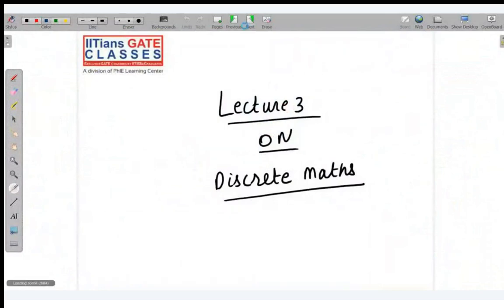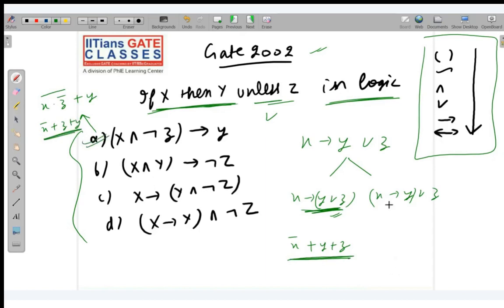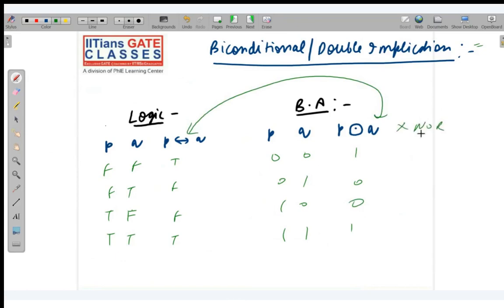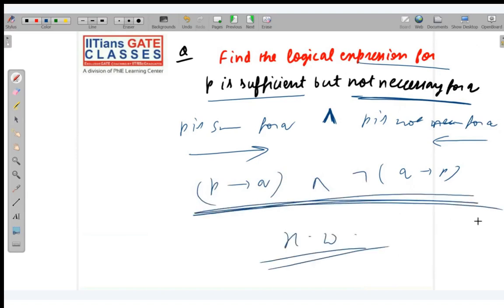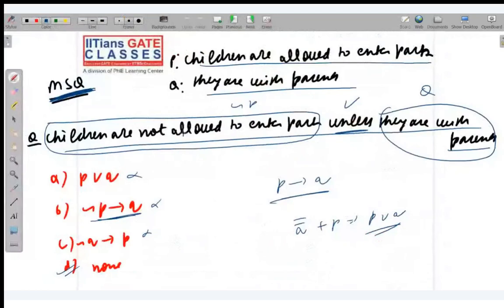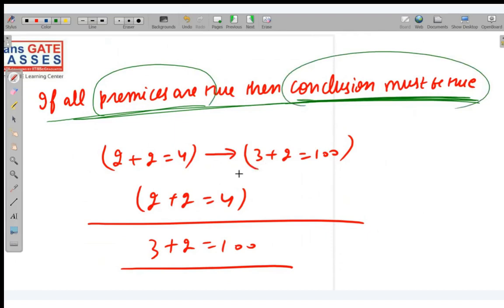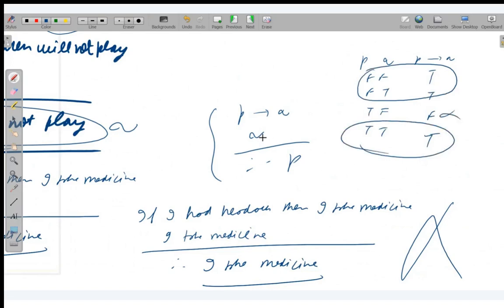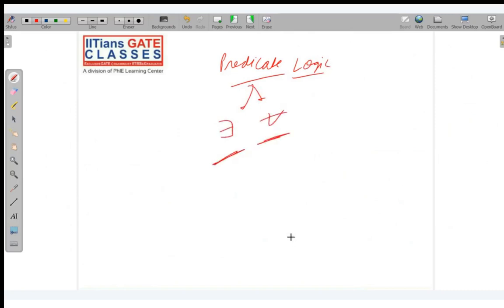Discrete Mathematics | Rules of Inference L3 | GATE CS | GATE/PSU/UGC-NET Computer Science Lectures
✅Salient Features
Regards,
Team IGC